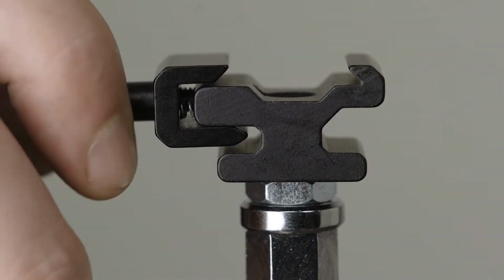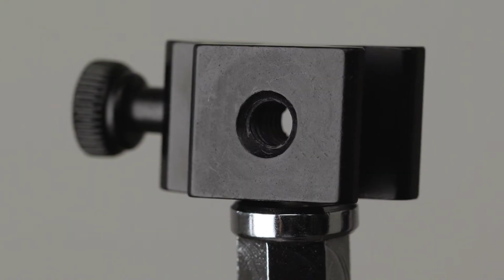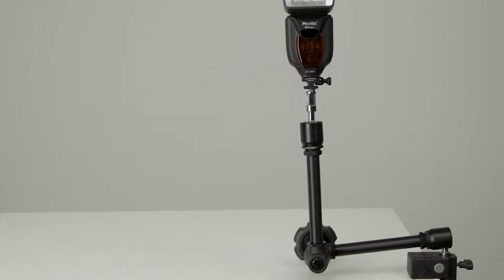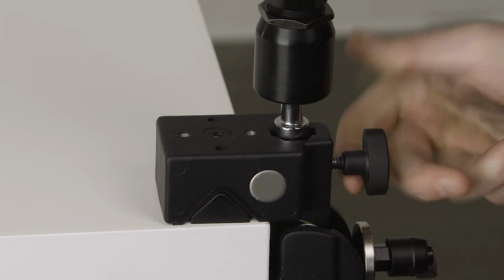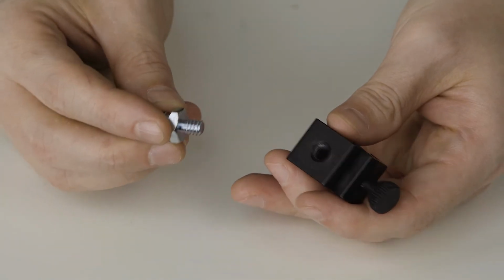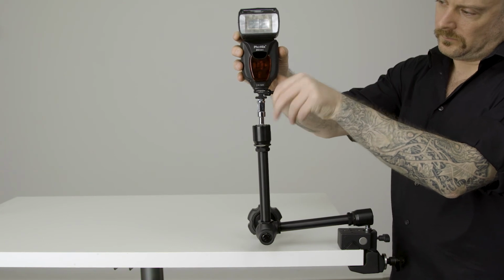Kupo Hot Shoe Adapter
The Kupo Hot Shoe Adapter is an all-metal micro clamp designed specifically for off-camera flashes. It comes equipped with a variable tension knob that locks securely around any flashes "foot" for a snug fit. The bottom of the adapter is tapped with a 1/4"-20 thread for easy mounting.